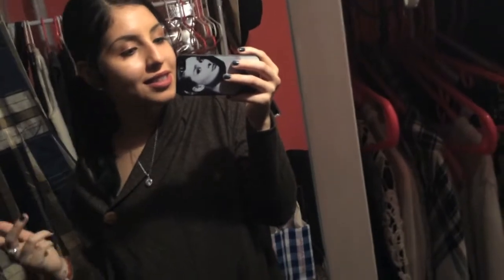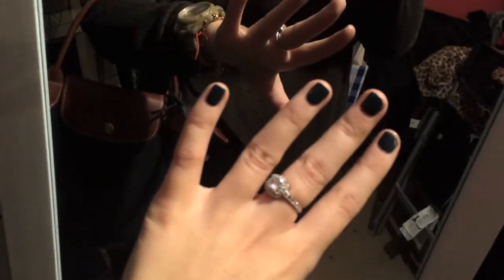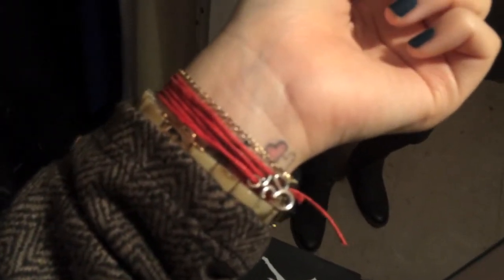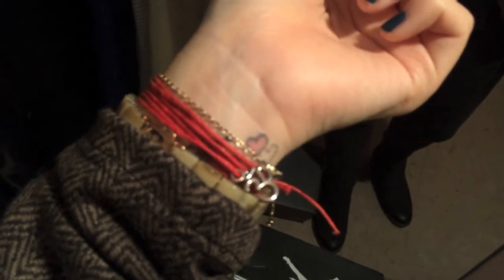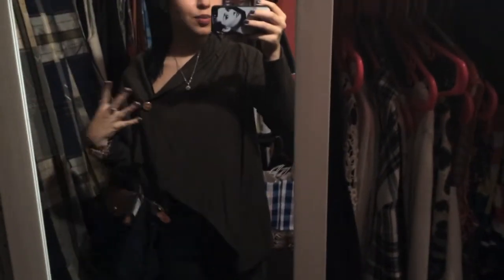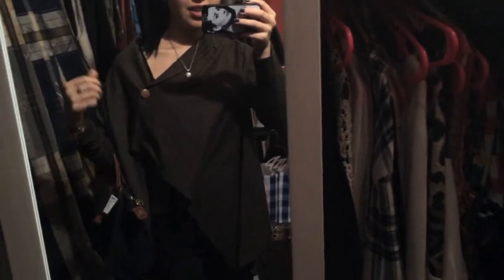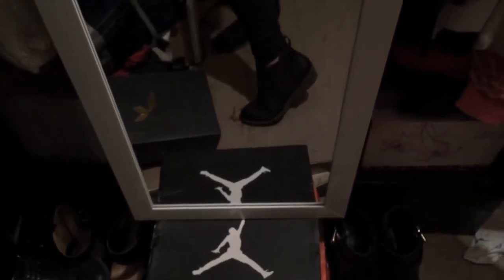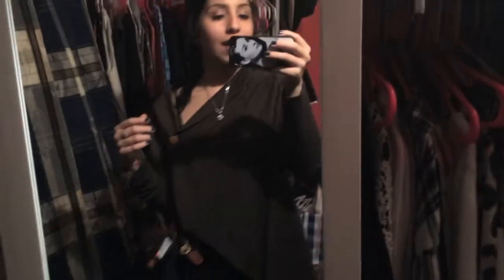Friday Dinner OOTN -HD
xx Valslifestyle.

My Links:
My Etsy Shop